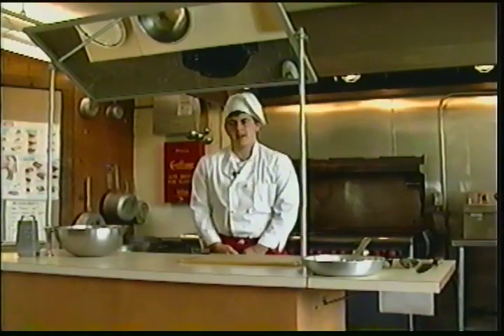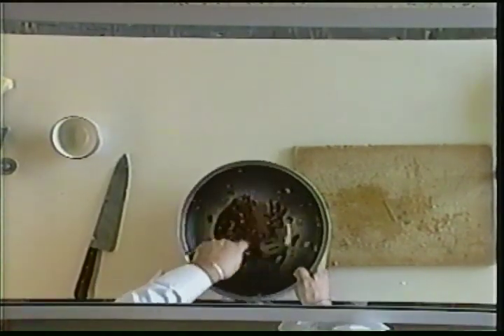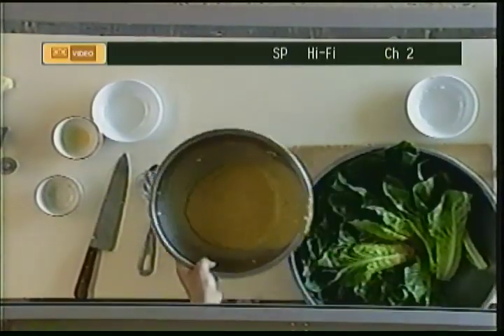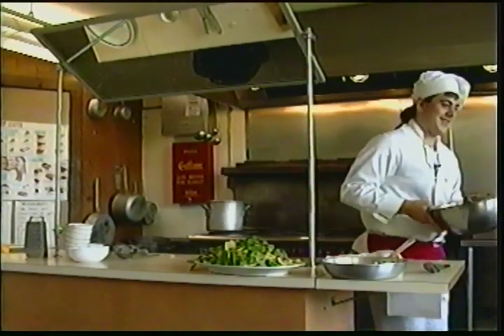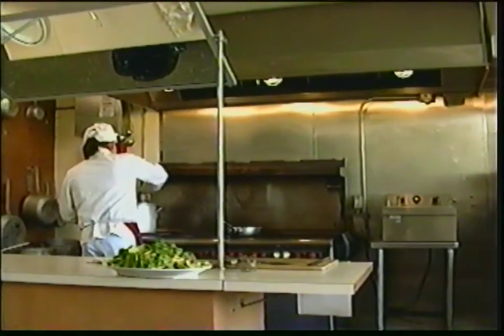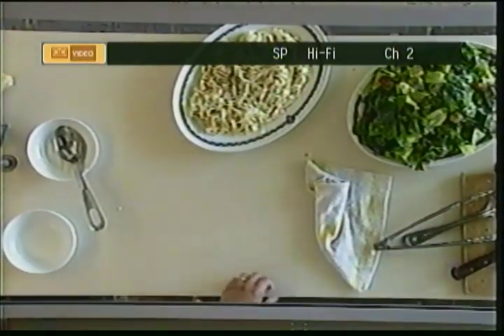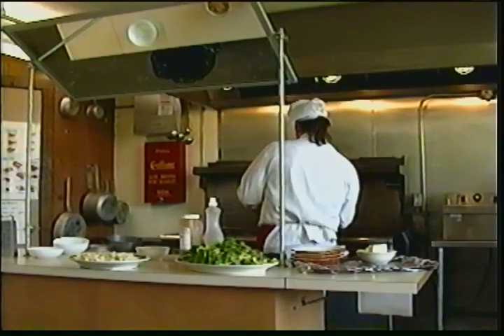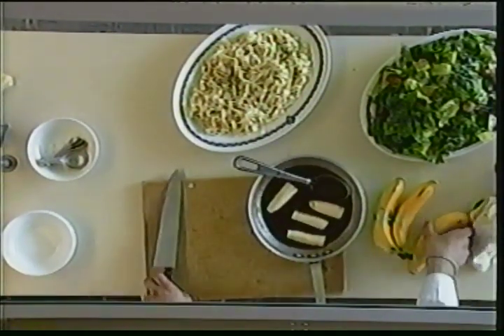Cooking With Pauly 1993 - Jon Berecz, Dave Garby, Pat Kilkelly, Bill Silver